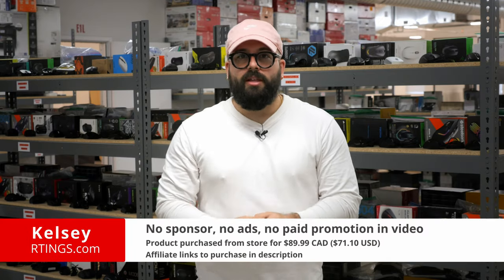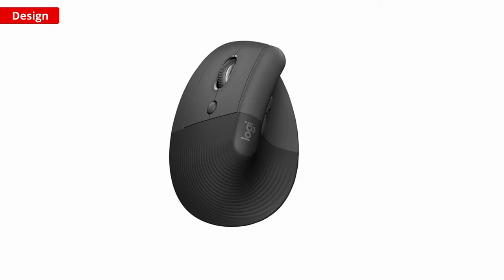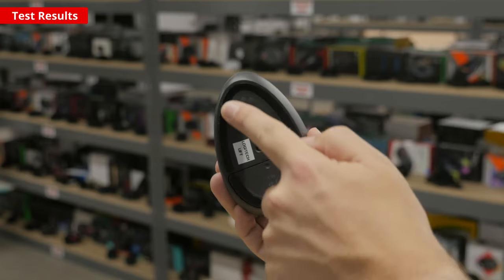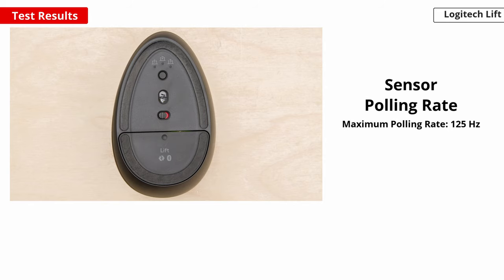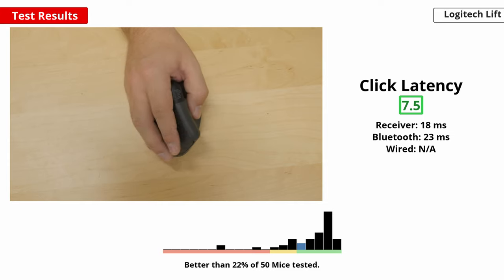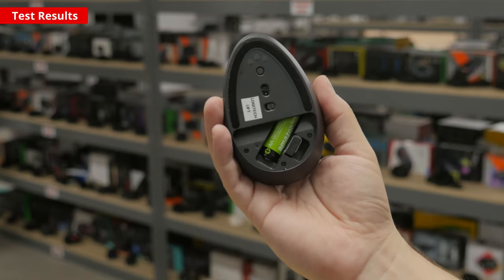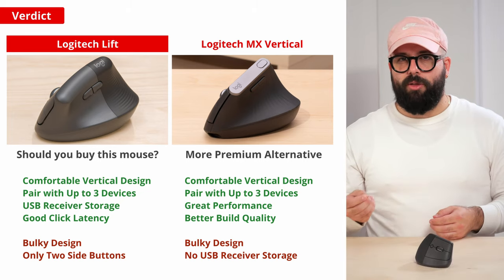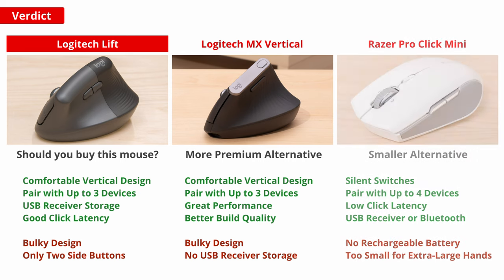Logitech Lift Vertical Mouse Review - Just a smaller MX Vertical?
The Logitech Lift is a wireless office and productivity mouse with a vertical design intended to keep your hand, wrist, and arm in a more neutral position. It's Logitech's second vertical mouse design, following the release of the more premium Logitech MX Vertical in 2018. This mouse takes a slightly more casual approach, and while the overall shape is the same, it's been scaled down to be more suitable for small and medium-sized hands. It also comes in three different colors and a left-handed version.

00:00 Intro
00:33 Design
01:00 Test Results
05:34 Verdict